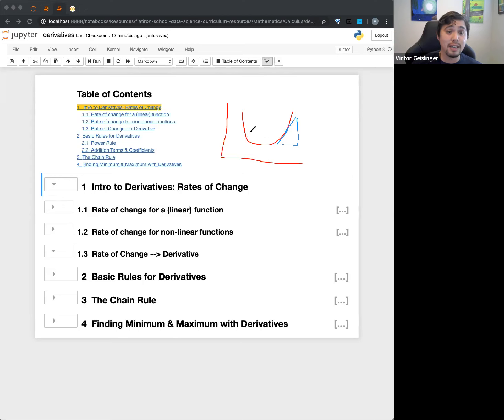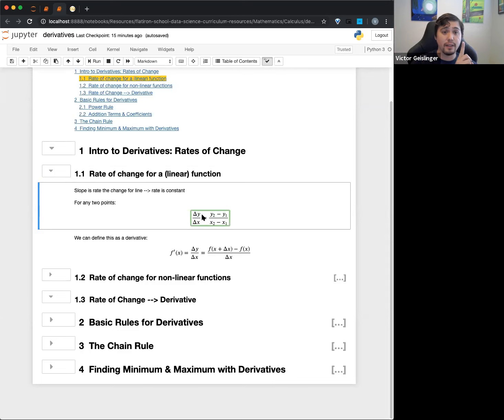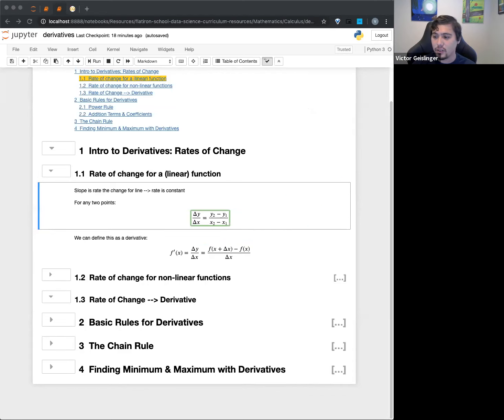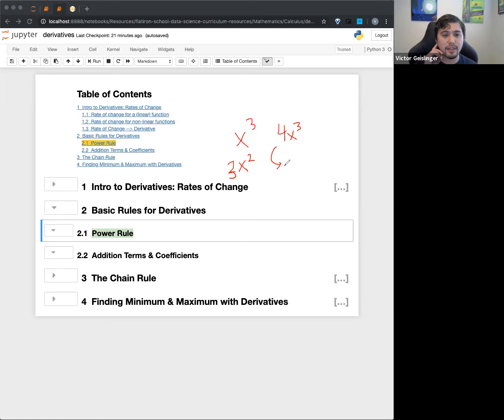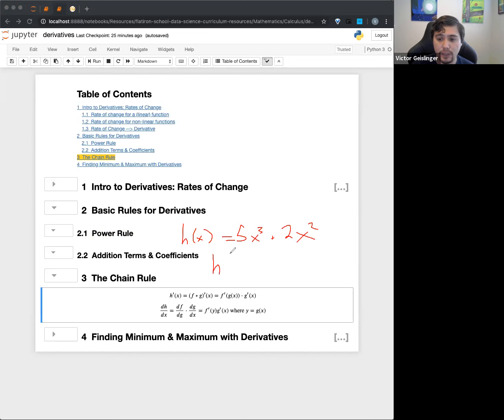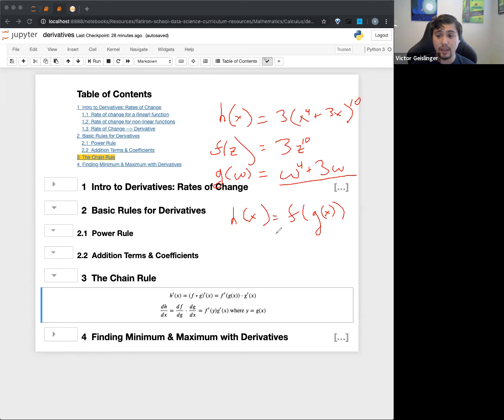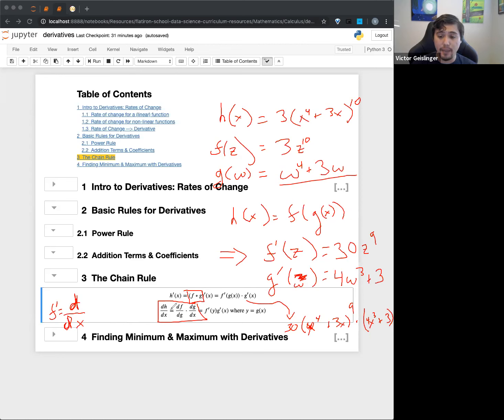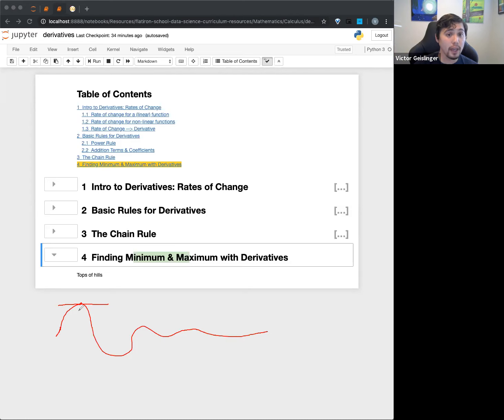Calculus Review - M4S27 [2019-09-10]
A very quick Calculus review on derivatives to prepare us for gradient descent.